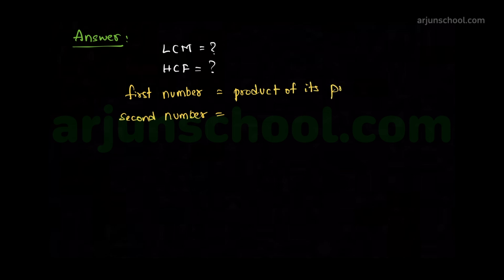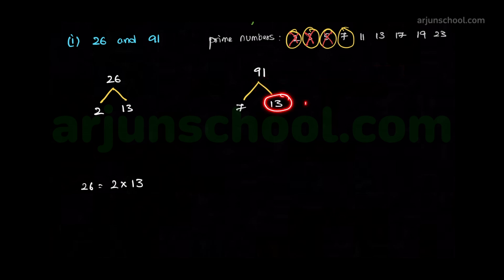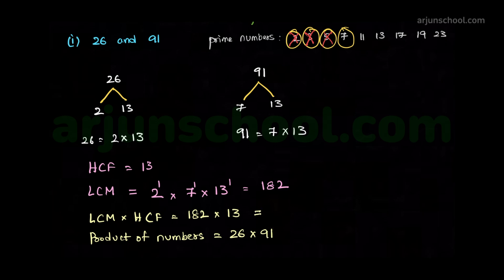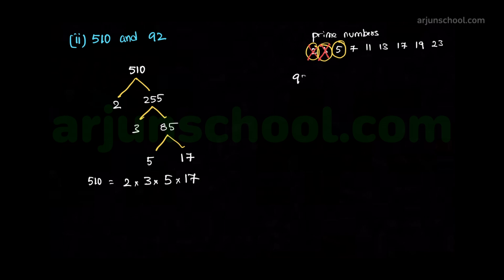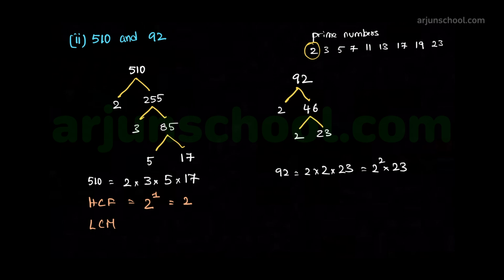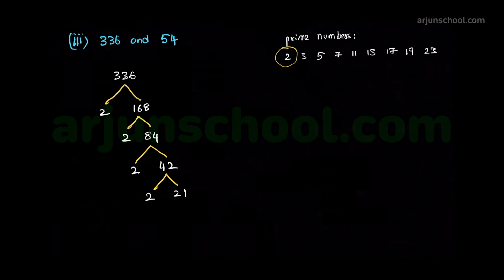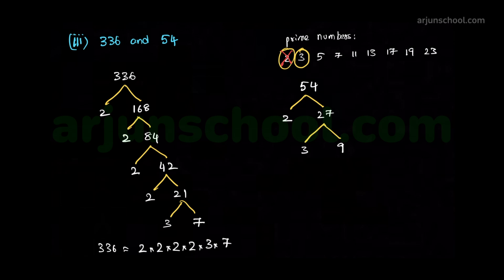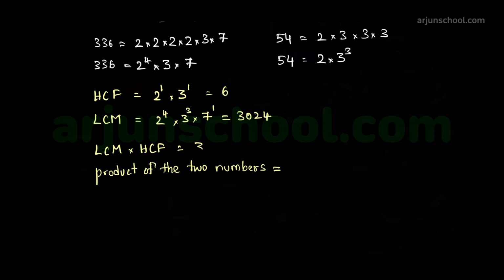Class 10 Maths Ex 1.1 Q2 (Real Numbers) NCERT CBSE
In this video, we solve NCERT Class 10 Mathematics – Chapter 1 (Real Numbers), Exercise 1.1, Question 2.

Question. 2
Find the LCM and HCF of the following pairs of integers and verify that LCM × HCF = product of the two numbers:
(i) 26 and 91,
(ii) 510 and 92,
(iii) 336 and 54.

REFERENCE
Question 2 – Step by Step Solution